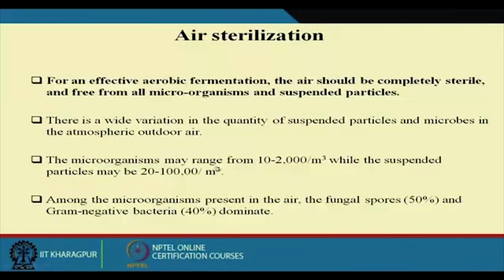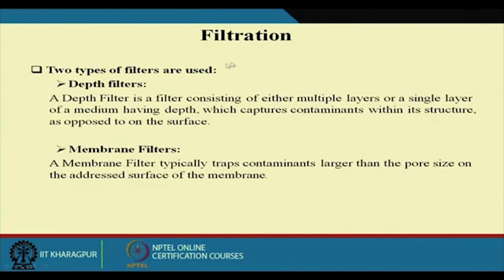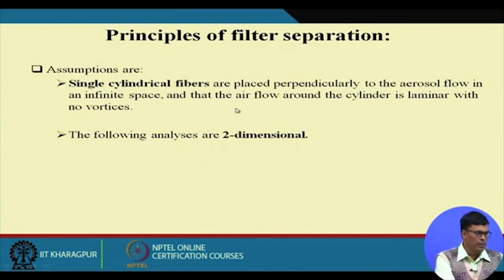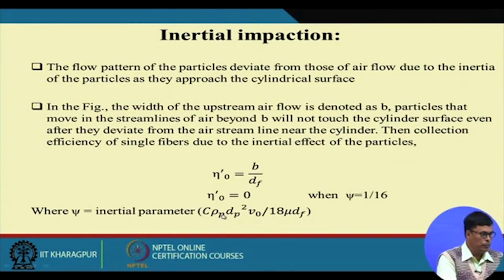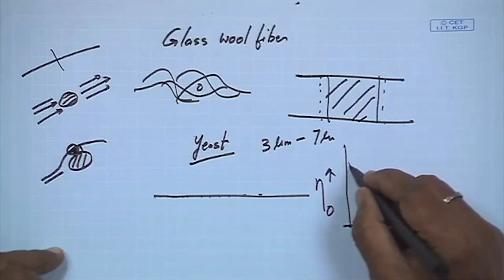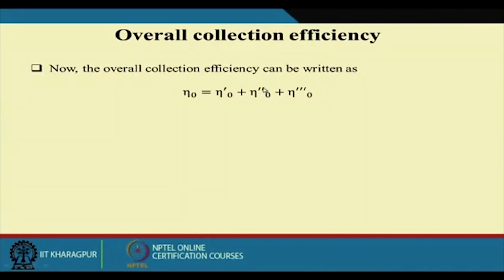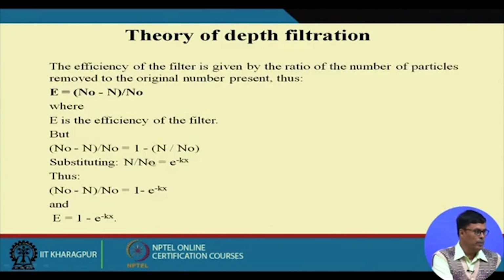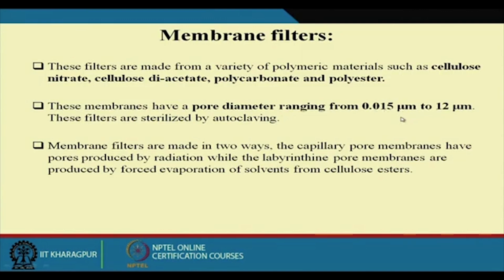Upstream Processing: Air Sterilizer